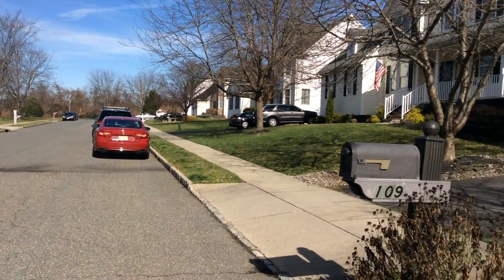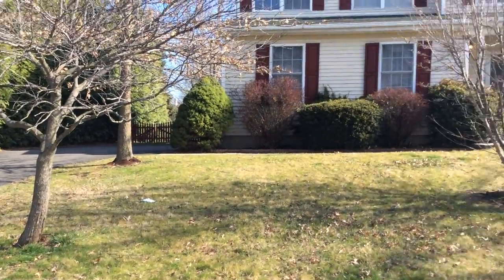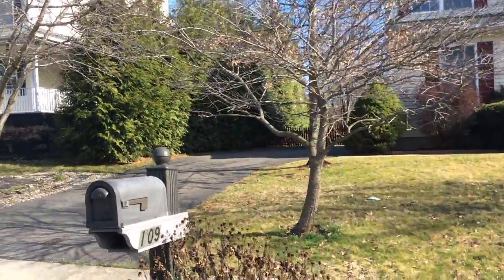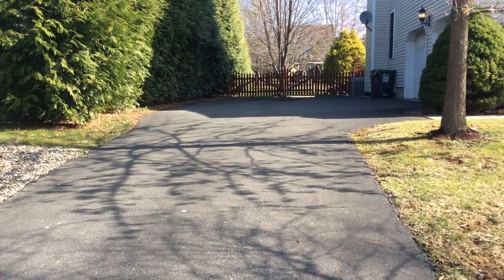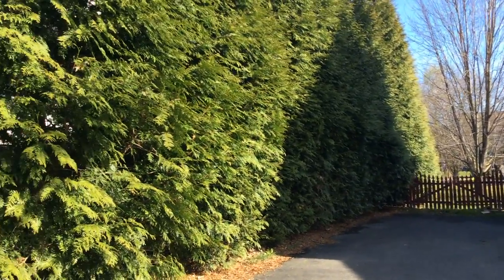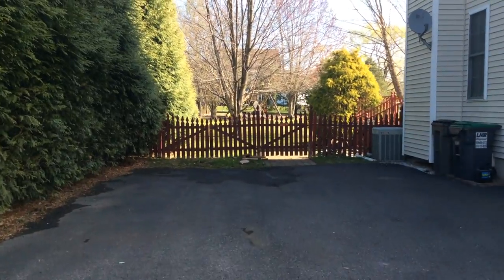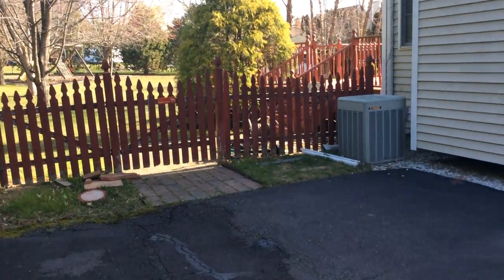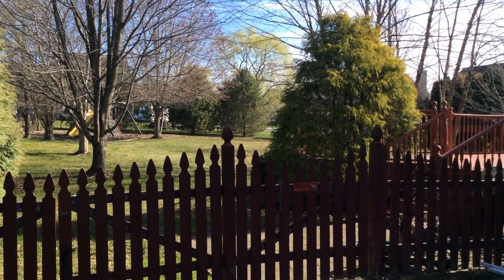Street View of 109 Dillon Dr, Stewartsville, NJ 08886